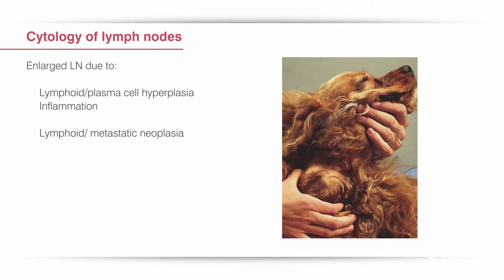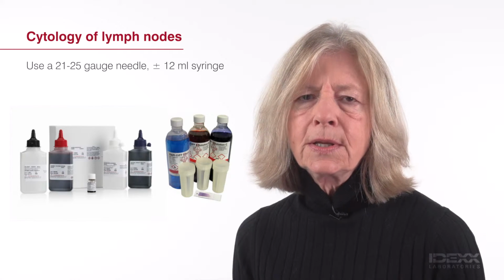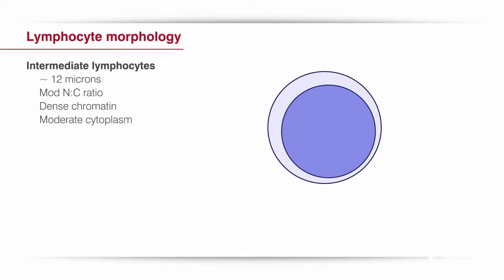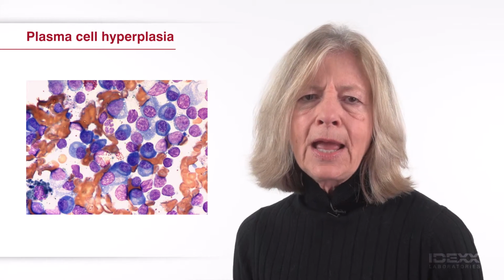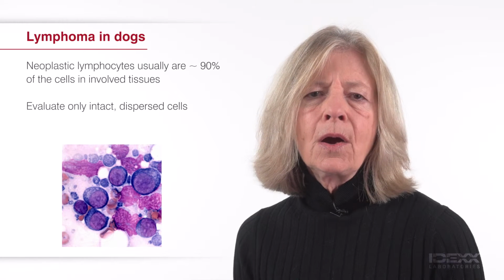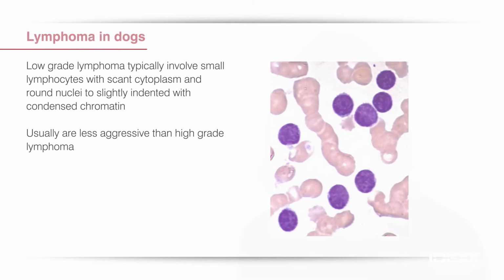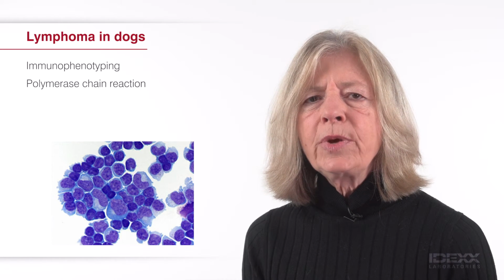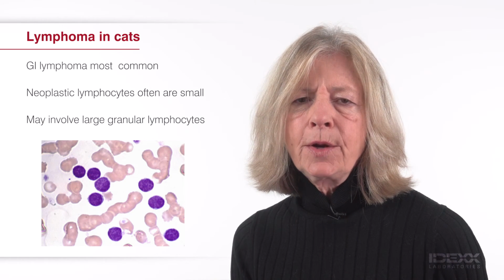Cytology of Lymp Nodes